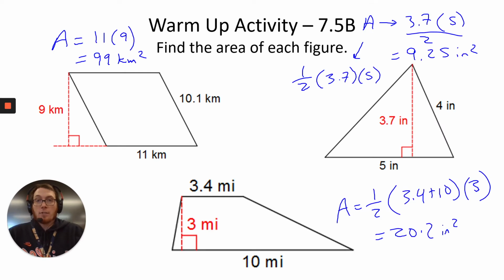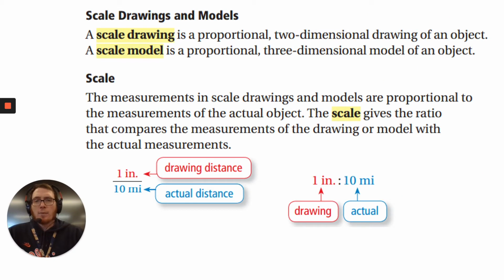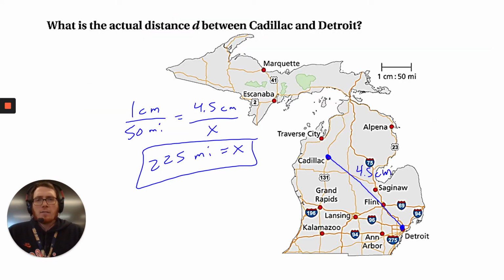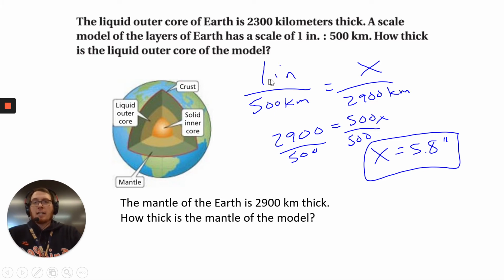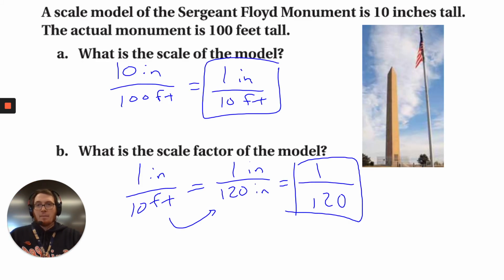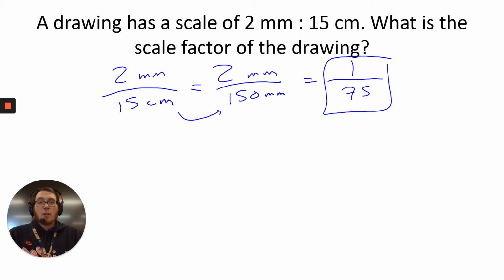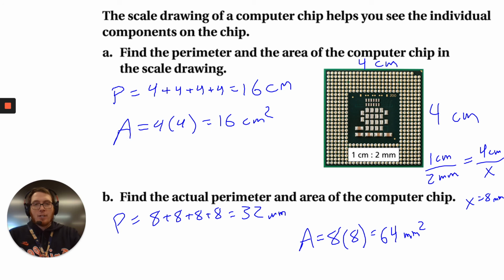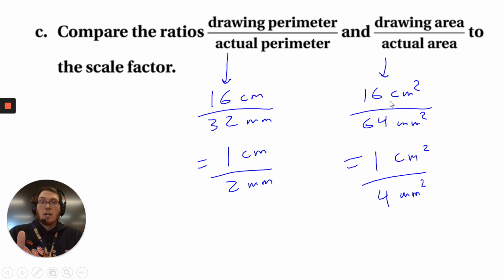Math 7 - Section 7.5 - Scale Drawings - Day 2